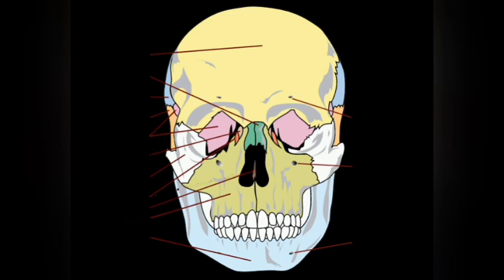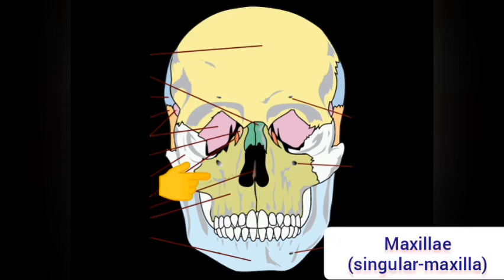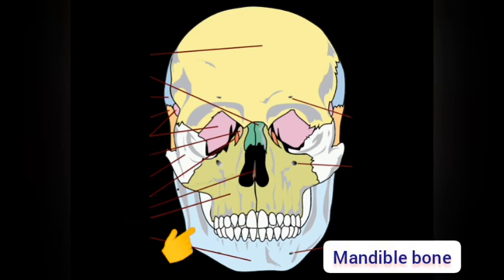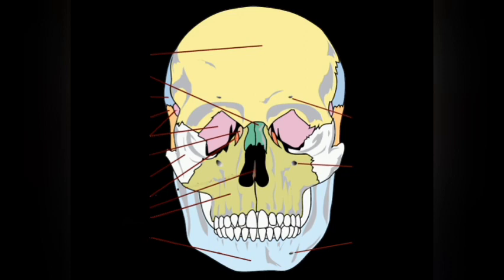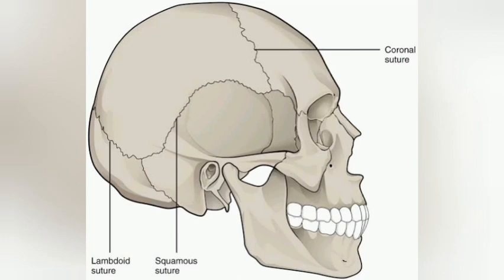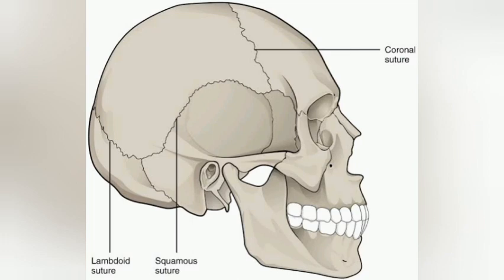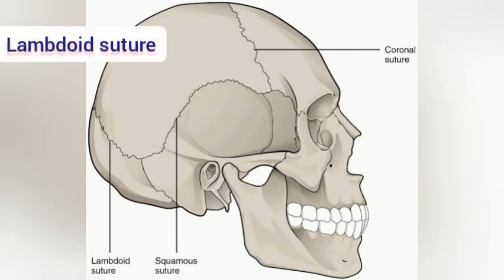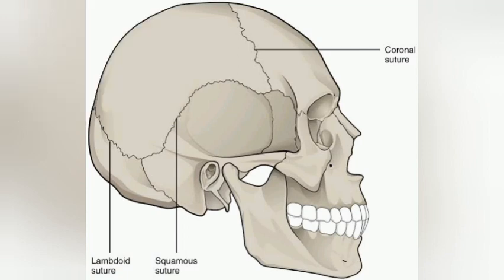Skull anatomy-2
lets run through the bones of the skull